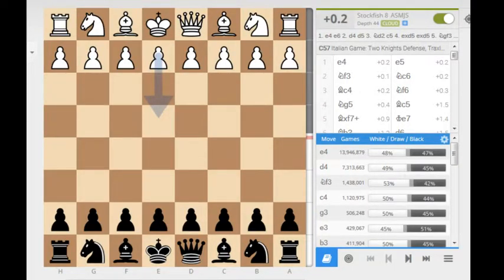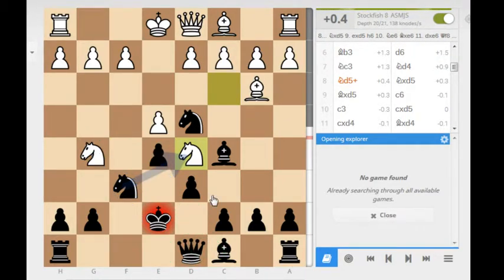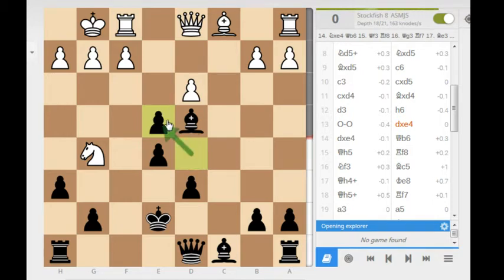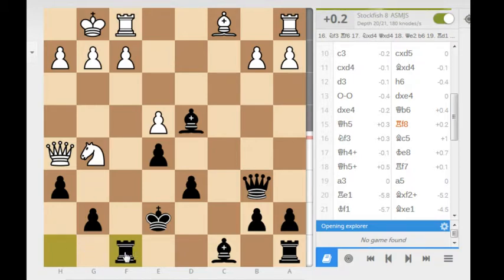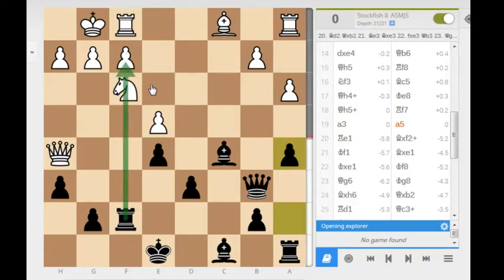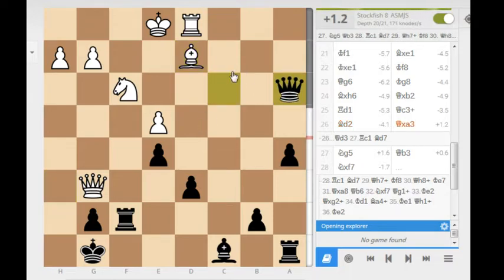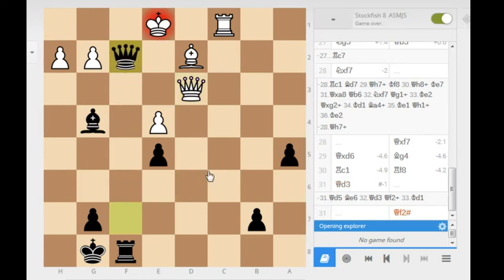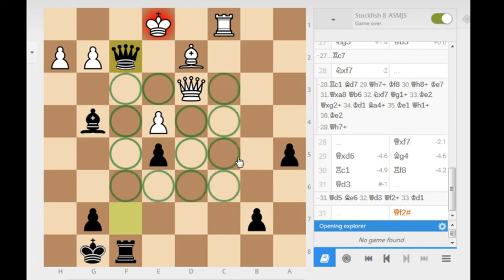Fried Liver Counter: Chess #31 vs Rhometal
Been too long, just been too busy! I've got a few chess vids to upload (made 3 today) so sit back and enjoy!  - check for updates!